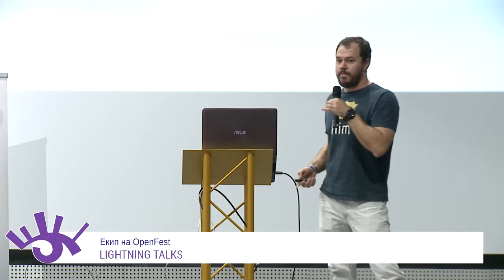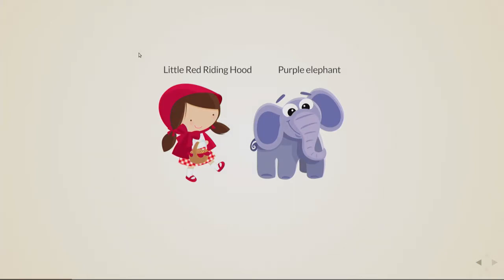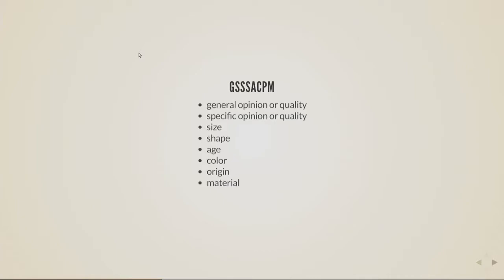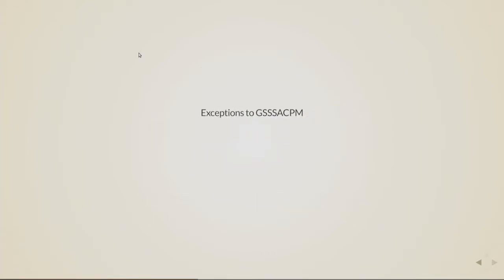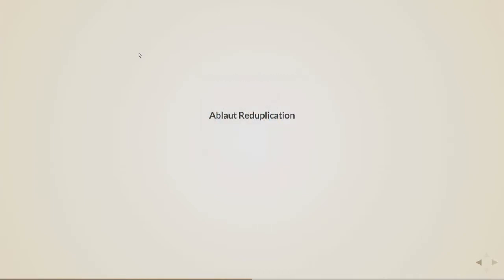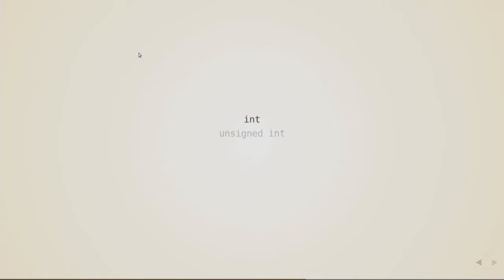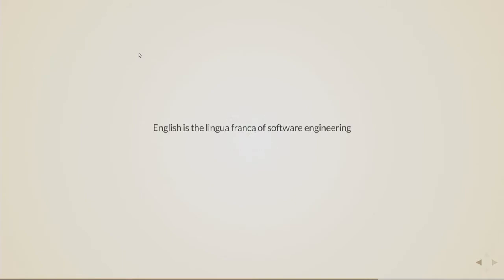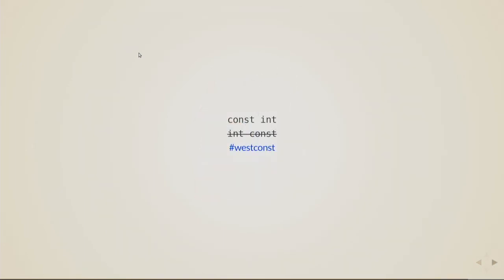Lightning talk 09 "The Bad Big Wolf Meets Ridinghood Little Red" - Борислав Станимиров